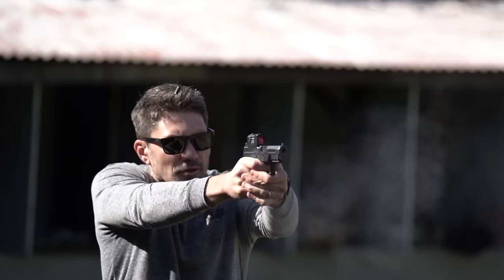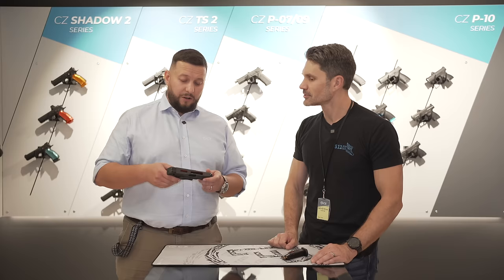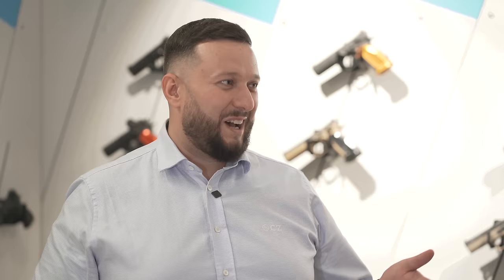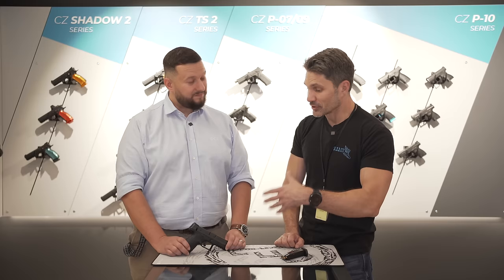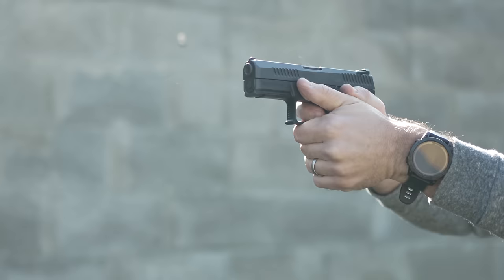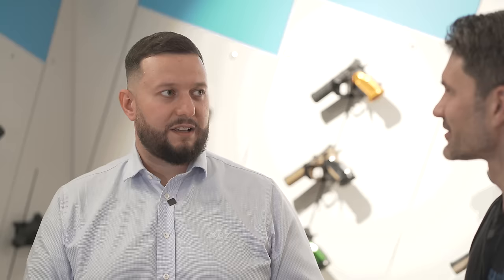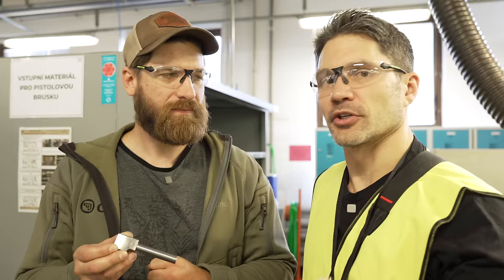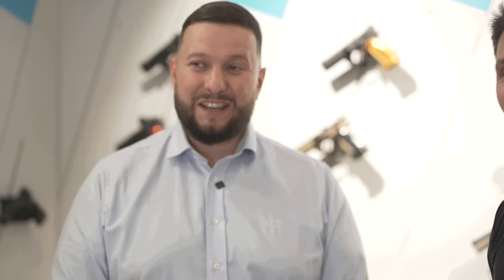Watch this Video Before you Buy a CZ P-10 C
@JamesReeves is at CZ headquarters in the Czech Republic to unlock the secrets of the CZ P-10 series with an exclusive deep-dive video, featuring a one-on-one interview with a key CZ project manager who played a pivotal role in the development of the CZ P-10 pistols. Get an insider's perspective on what makes the CZ P-10 a standout choice for firearm enthusiasts, focusing on its unparalleled reliability, durability, and rigorous testing processes. Whether you're in the market for a new pistol or simply a fan of Czech craftsmanship, this video offers invaluable insights directly from the source. Don't miss out on learning about the cutting-edge design and engineering that sets the CZ P-10 series apart from the competition. Perfect for anyone considering adding a CZ P-10 to their collection or interested in the latest in firearm innovation.